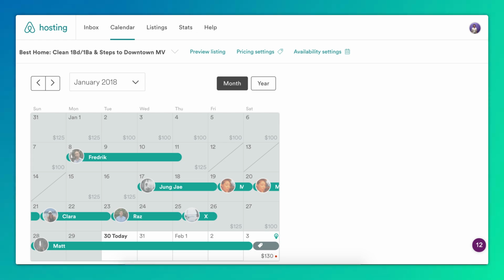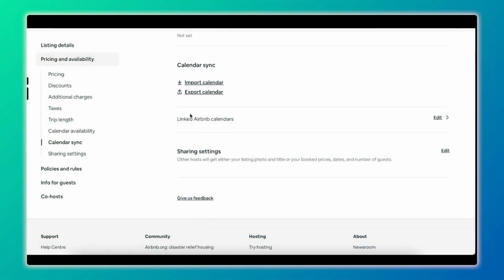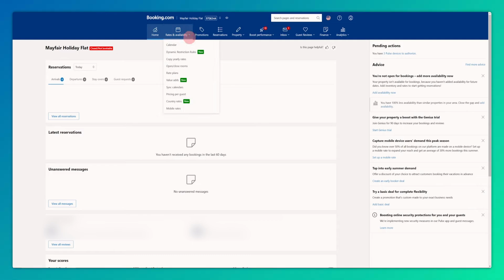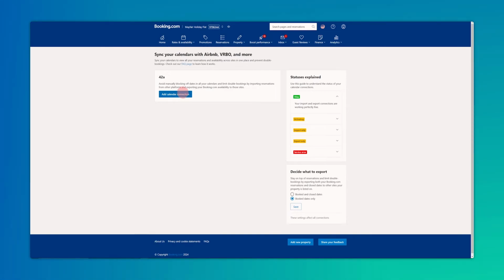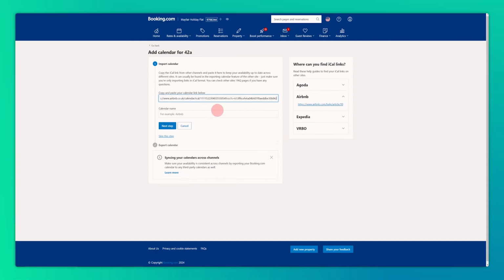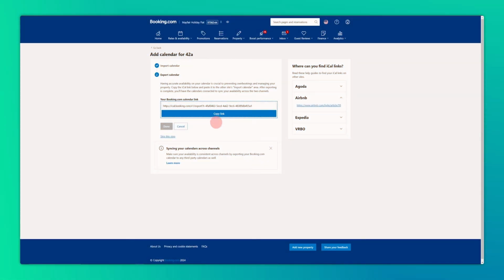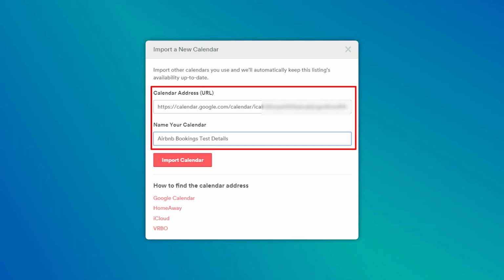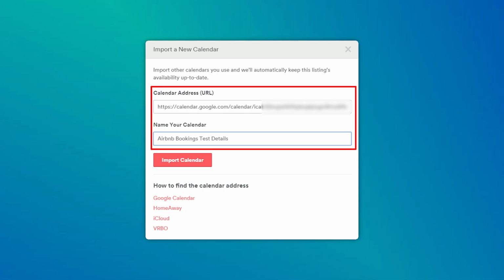How To Sync Booking.com And Airbnb Calendars - Simple Tutorial (2026)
Learn how to sync your Booking.com and Airbnb calendars with this easy step by step tutorial for 2026. In this video, we show how to connect Booking.com and Airbnb calendars using calendar sync tools to help prevent double bookings and keep your availability updated automatically. Whether you manage a vacation rental, apartment, or short term property, this guide will help you keep both platforms organized and running smoothly.